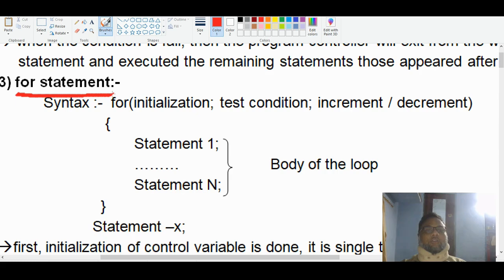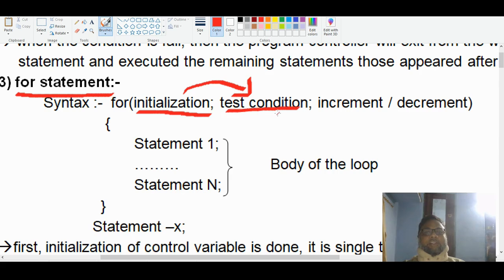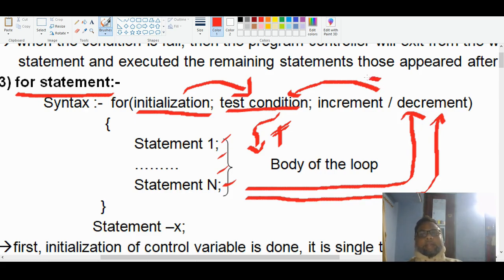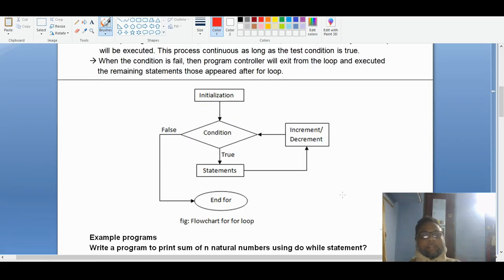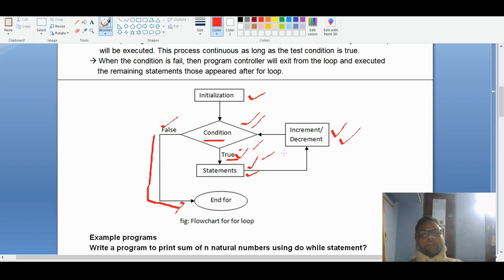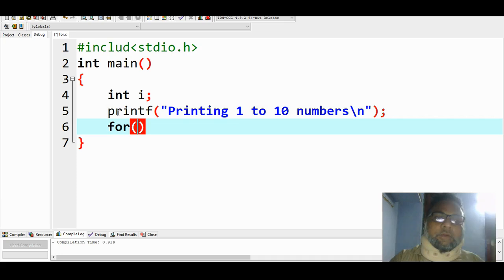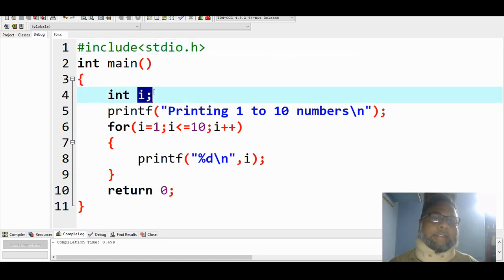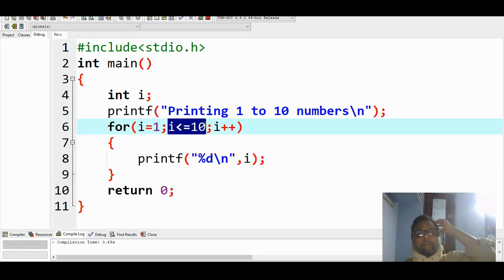FOR LOOP WITH EXAMPLE PROGRAM IN C